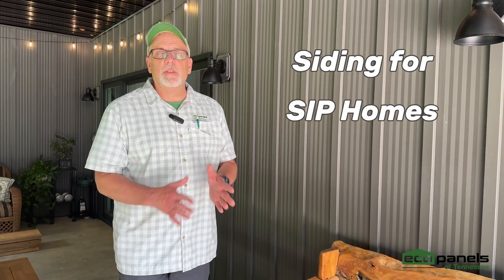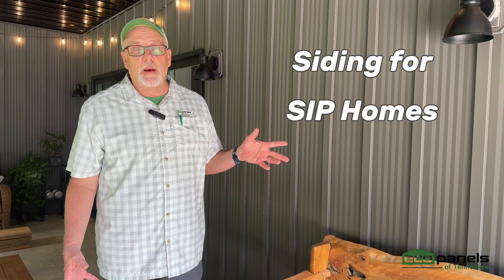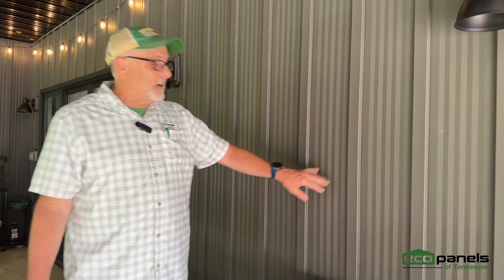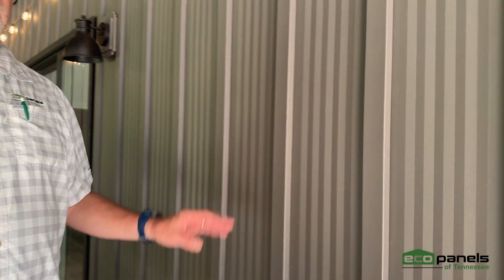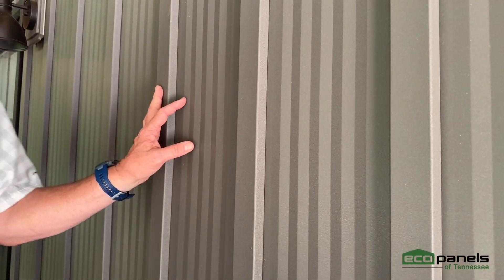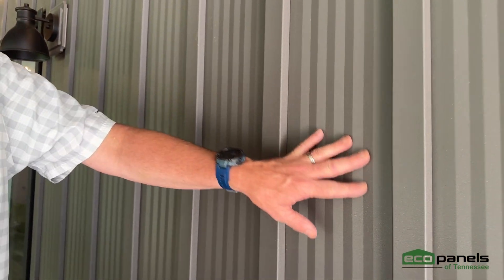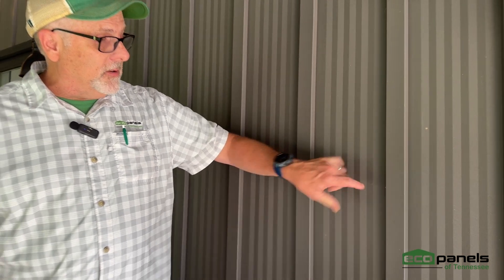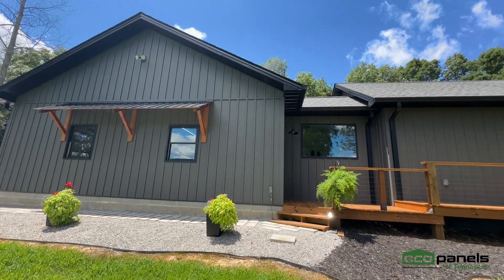Siding for SIP Homes | Eco-Panels of Tennessee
Join us at Eco-Panels of Tennessee as Rob shares expert insights on choosing the best siding for Structural Insulated Panel (SIP) homes. 🌿 Discover the benefits of SIP construction, the various siding options available, and tips for enhancing both the durability and aesthetics of your eco-friendly home. Whether you're a homeowner, builder, or just interested in sustainable construction, this video is packed with valuable information to help you make informed decisions. Watch now and learn how to maximize the performance and beauty of your SIP home! 🏡✨